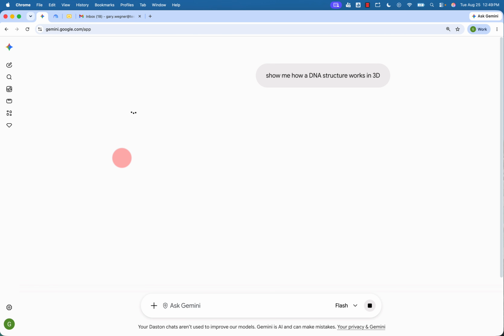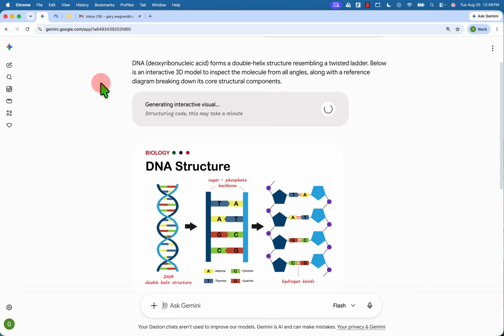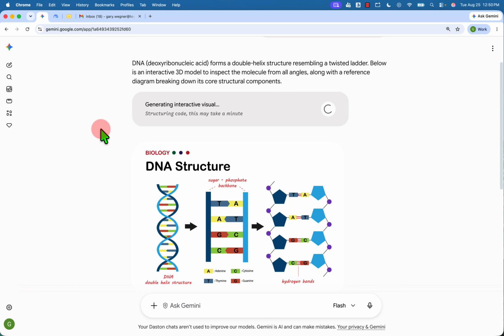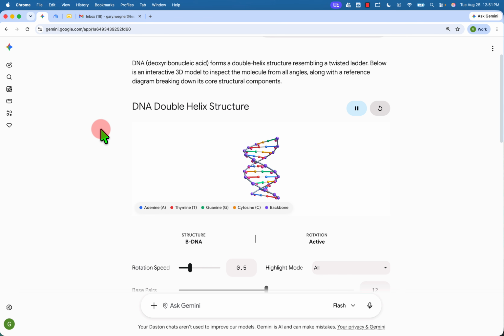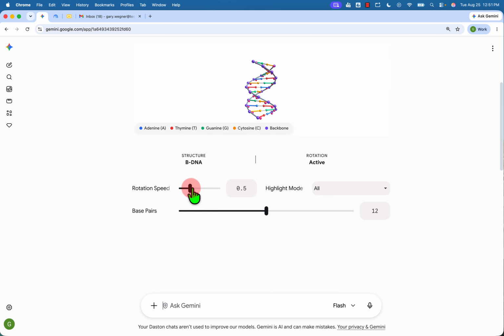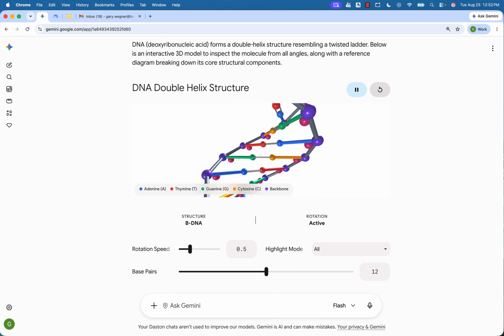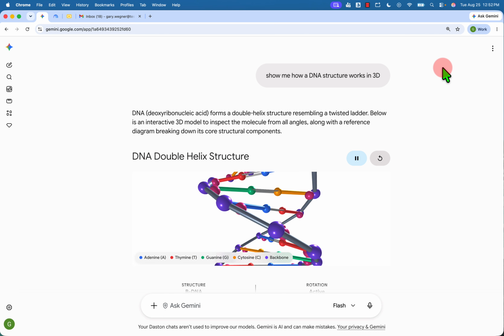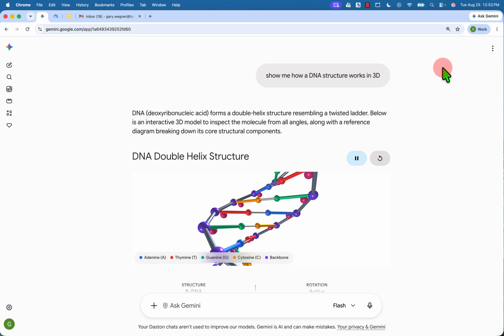NEW Gemini App Update: Generate 3D Models & Interactive Simulations!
Gemini can transform your questions and complex topics into custom, interactive visualizations — directly within your Gemini app chat.

Previously, responses were largely text with static diagrams. Now, we’re delivering functional simulations that can help you better understand the topic you’re asking Gemini about. Whether you’re rotating a molecule or simulating a complex physics system, you can explore further with just one prompt. Responses include visual elements — like tables, grids, and simulations — made specifically for your question. For example, ask about a topic that could be explained visually, like “show me how DNA works in 3D,” and you’ll be able to interactively rotate and zoom into a 3D DNA structure. Or ask to watch a pendulum trade energy back and forth, or learn about cash burn rates through an interactive table.

Waterfall Charts: Ideal for showing cumulative financial effects, such as tracking gross revenue down to net income through sequential cost deductions.

Sankey Diagrams: Excellent for mapping resource, cash, or customer flows through a system—such as user journeys through a sales funnel or supply chain distribution pathways.

Gantt Charts & Project Timelines: Dynamic views for tracking project milestones, task dependencies, and resource allocation over time.

Interactive Heatmaps: High-impact visual tools for identifying patterns across multidimensional data, such as website user click patterns or geographical sales density.

Scenario & Sensitivity Sliders: Interactive controls that let stakeholders adjust variables (like pricing, churn rate, or volume) in real time to immediately see projected impacts on revenue or margins.

Cohort Analysis Grids: Crucial for product and marketing teams to evaluate customer retention, engagement, or recurring revenue metrics across user sign-up groups over time.